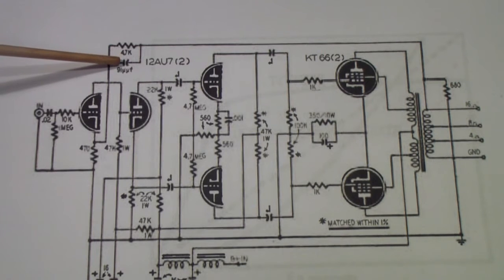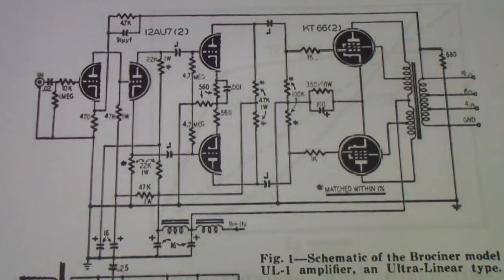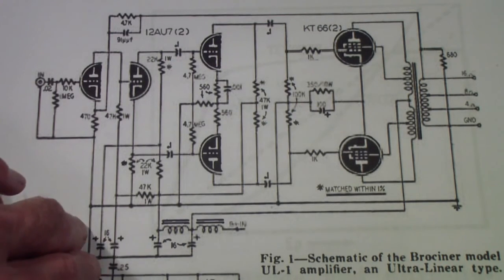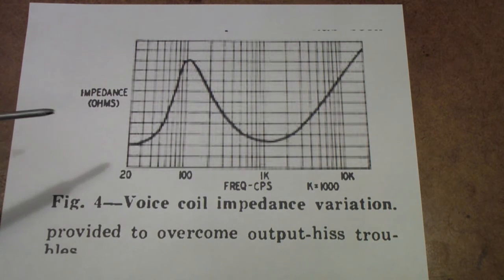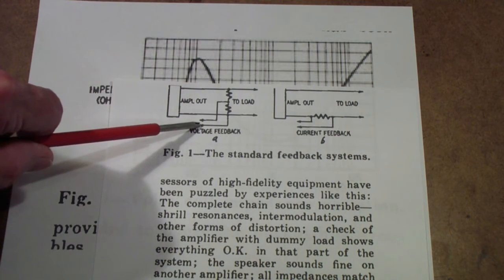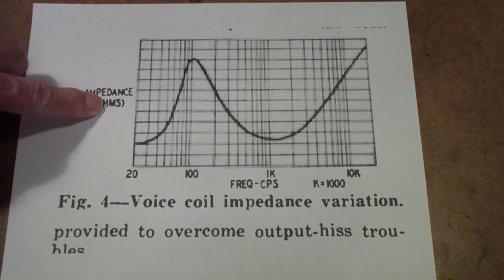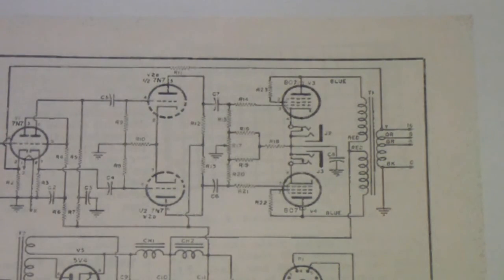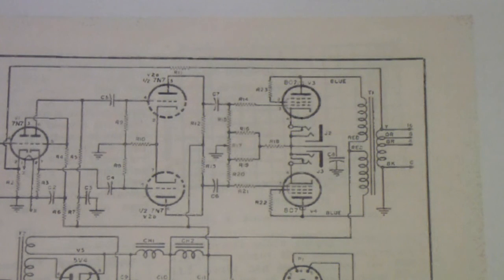TTT095 HiFi Tube Amps Pt1b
Corrections and omissions from Part 1a, including date of Radio-TV News article and high frequency roll off methods to reduce instability and oscillation.